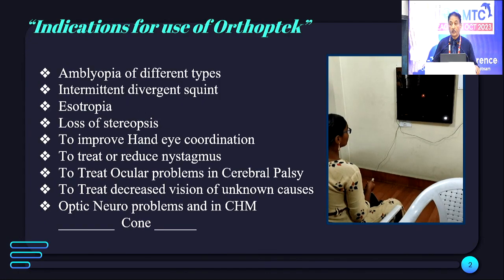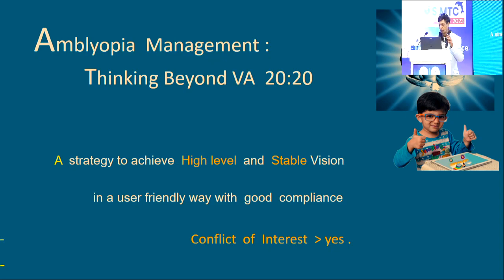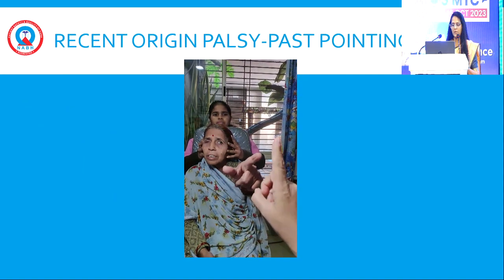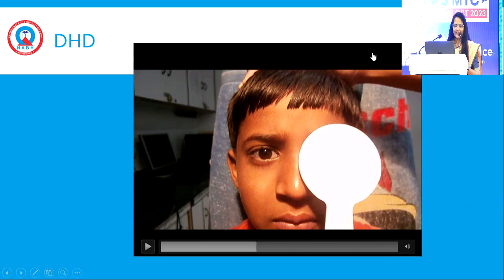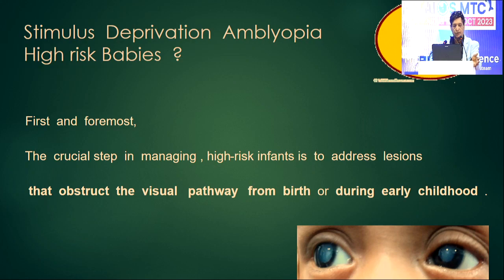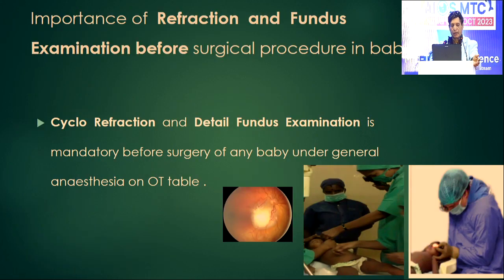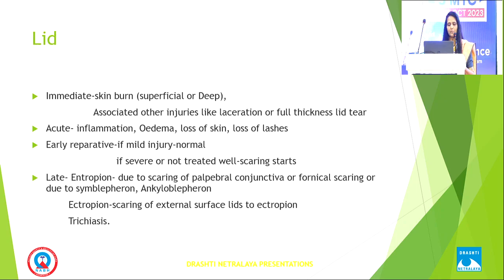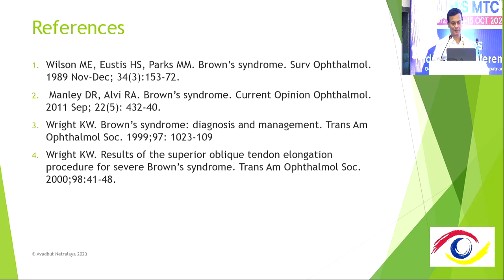AIOCMTC2 2023 - GP84 - SPOSI